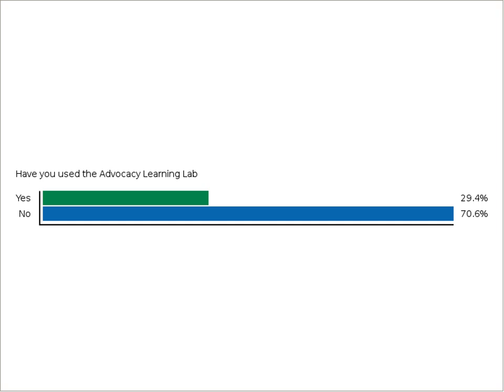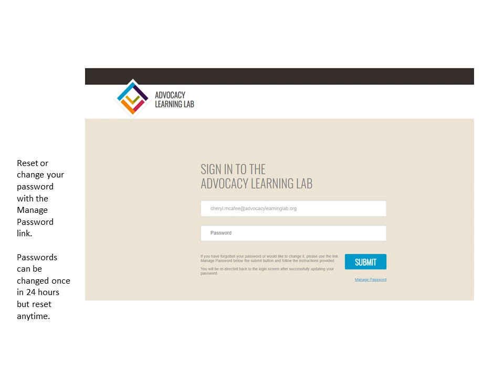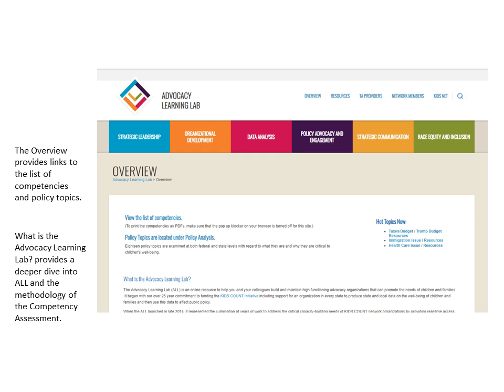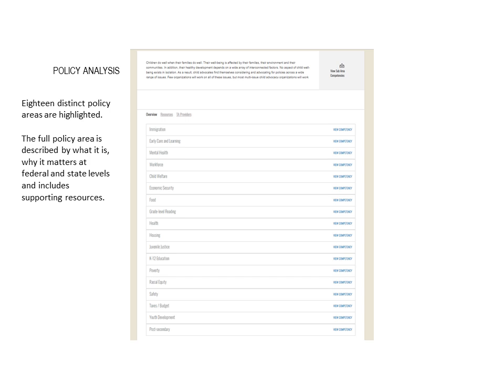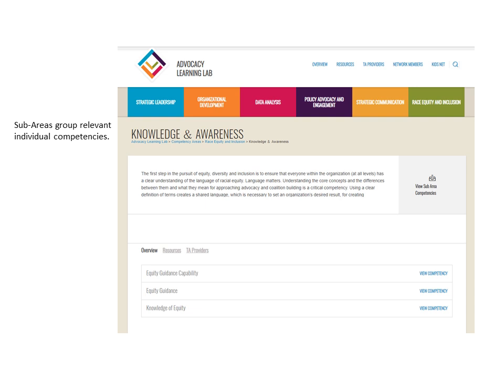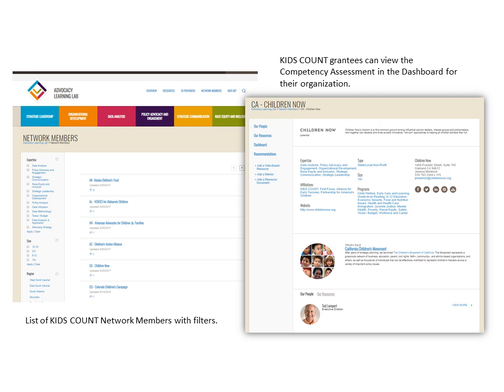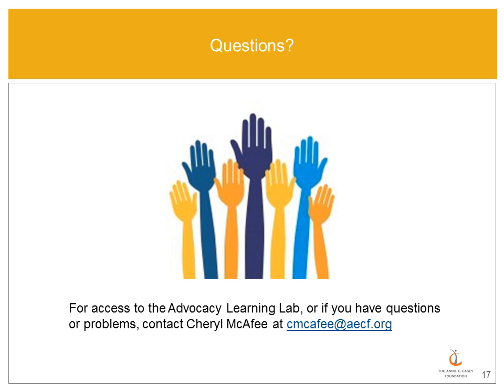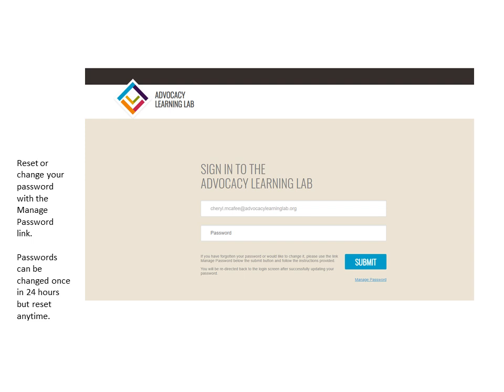Advocacy Learning Lab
Introduction to the Advocacy Learning Lab, a tool for members of KIDS COUNT, the Partnership for America's Children, and the SPP network.